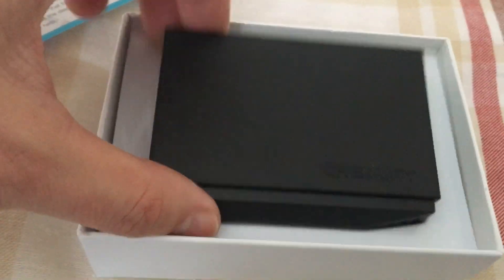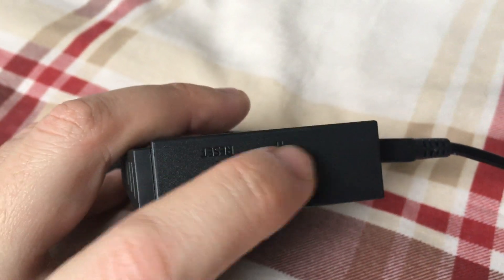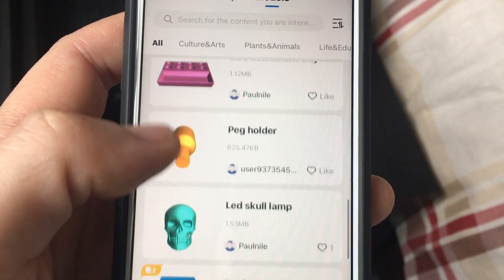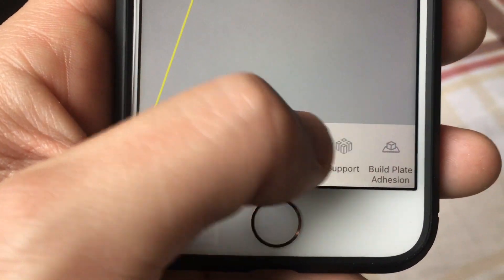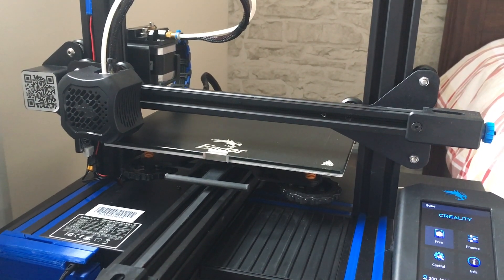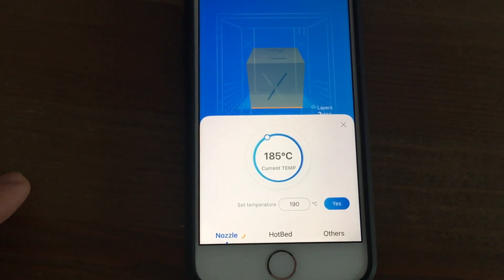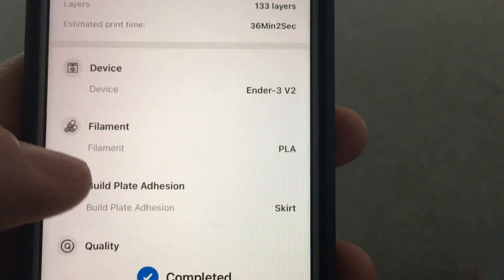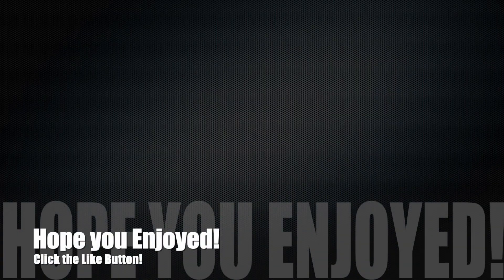Creality WiFi Box Setup and 1st Impressions Ender 3v2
1st print and setup of the New Creality WiFi Box on an Ender 3v2

Overall ok for the price, still figuring the full capabilities as there isn`t much documentation online... will keep posted if I find any interesting feature.

Pretty straightforward to set up to the WiFi, but the slicer seems quite basic. Would not use it for intricate prints without a proper desktop slicer.